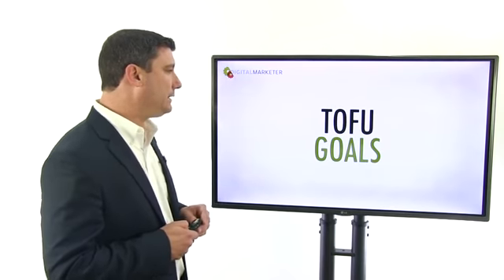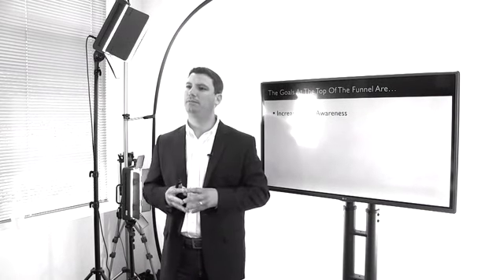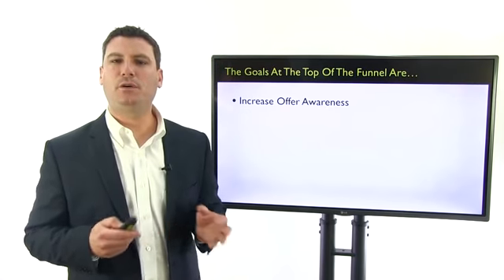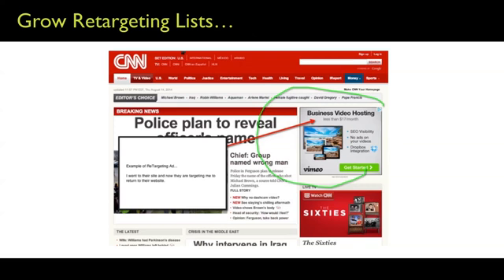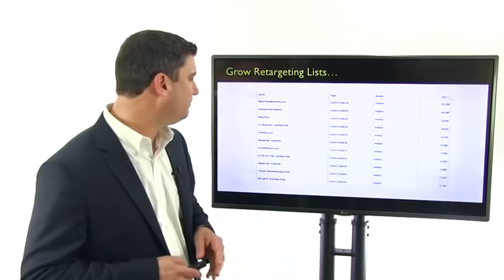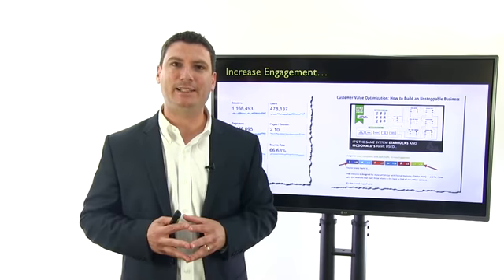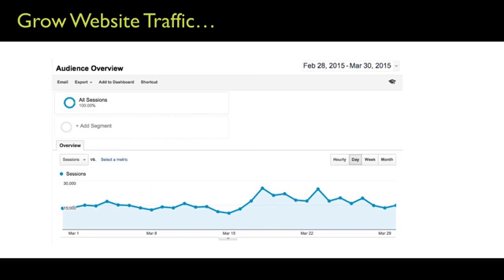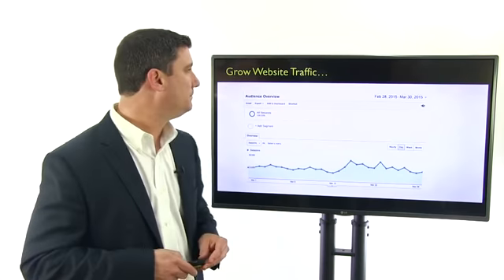1 TOFU Goals